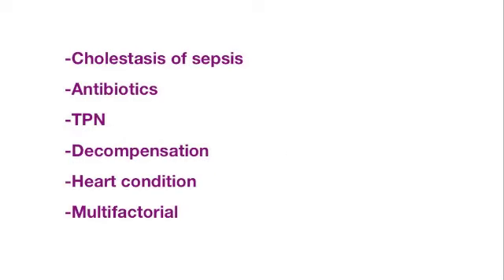Curbside Consult: Rising Bilirubin